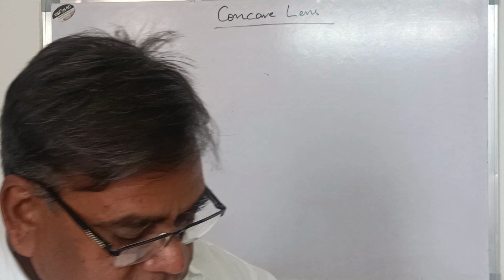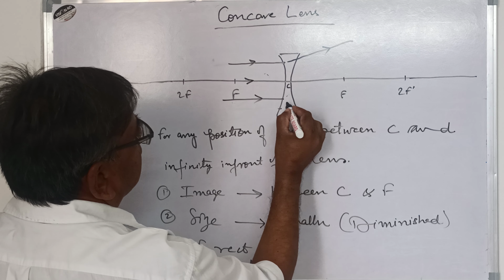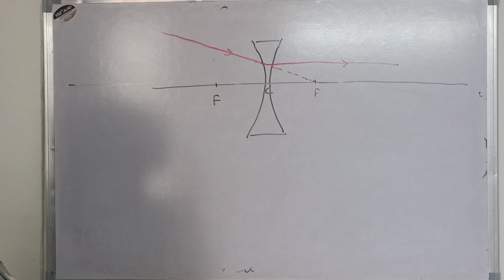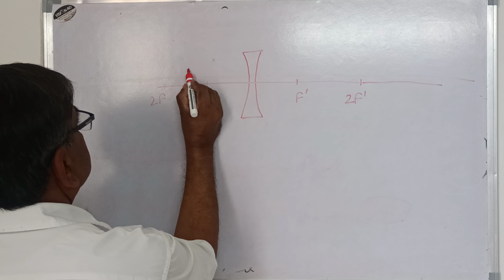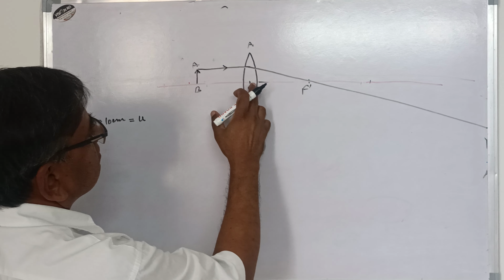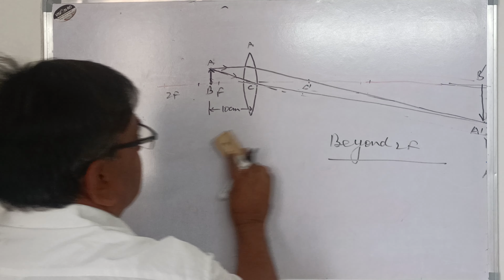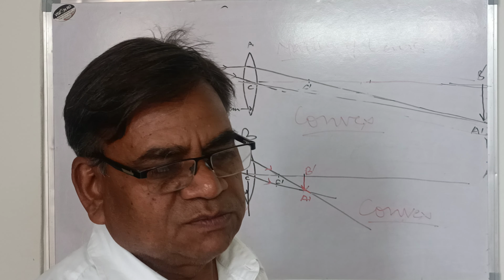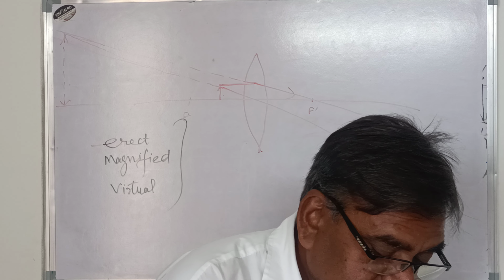Convex Lence...CBSE NCERT CLASSES.